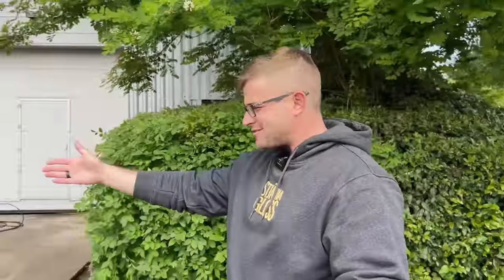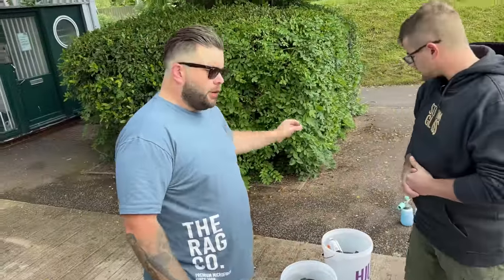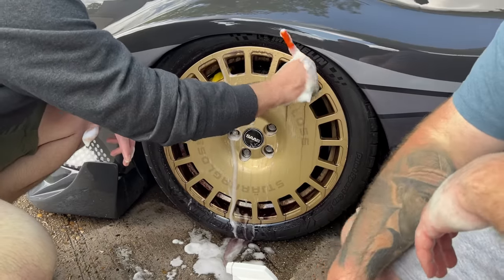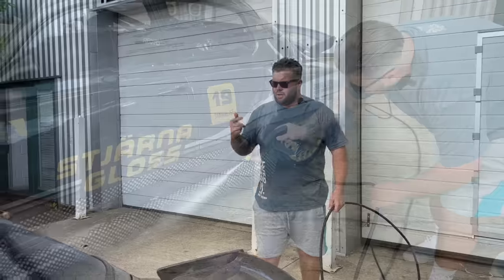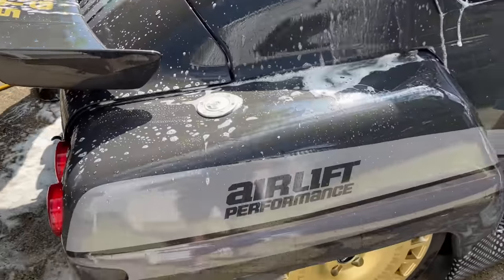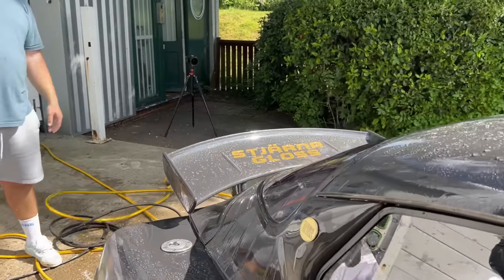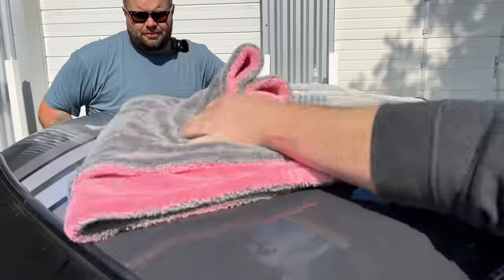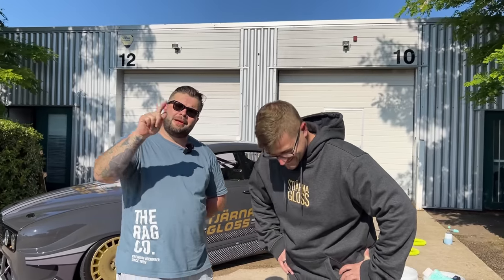Detailing a Widebody Saab ft. Jack from Stjarnagloss and Top Gear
In today's Washwednesday, the TRC team ventures to the StjarnaGloss headquarters in the UK! Jack from StjarnaGloss/Top Gear takes the reigns for a full Detailed Wash on a Widebody Saab. Can Anthony keep up? Let's find out!

While Anthony is often stuck in his U.S. ways of washing, Jack lays down the knowledge on how to properly use the StjarnasGloss line. Starting with a Huul wheel clean on the Rotiforms, Jack shows how to get the best "bleed" from the cleaner. From there, a FULL two bucket wash is in order with a proper snow foam treatment. From there, giving the Saab a little protection and shine from Silke quick detailer. Unfortunately this show worthy Sasb isn't necessarily weather sealed to perfection, so there might be a leak or two...or three. But it's all in good fun!

Jack has easily been one of our most entertaining and fun guests/host we've had on washwednedsay, we just wish he was closer! Enjoy the video and watch the boys get to work!

00:00 Intro
04:27  Wheel Cleaning
08:12  Washing
17:51 Witness The Slickness
21:34 Outro